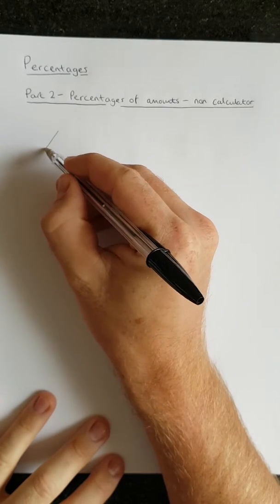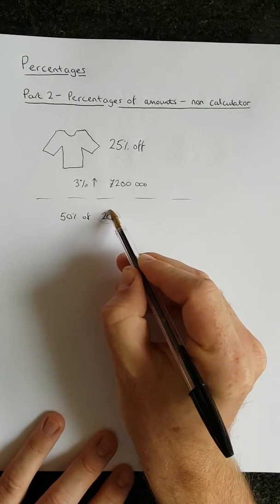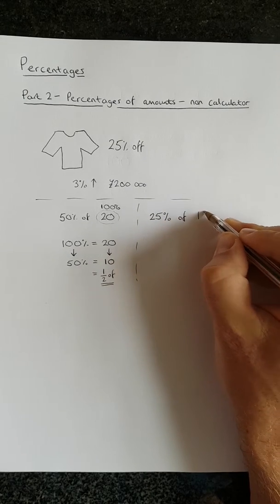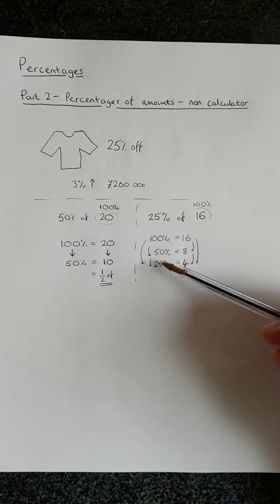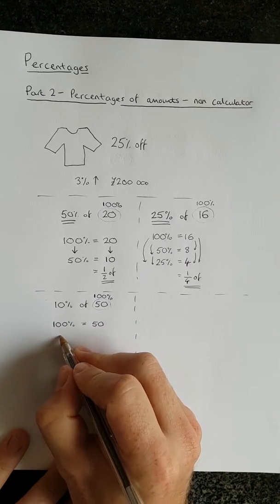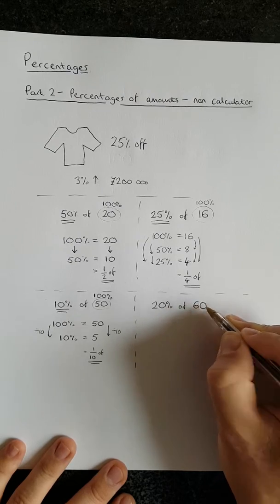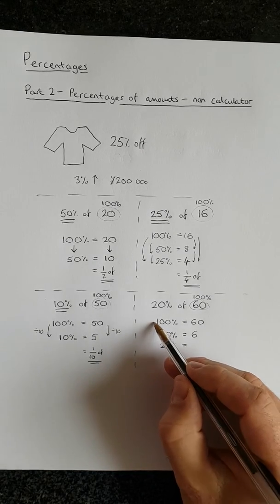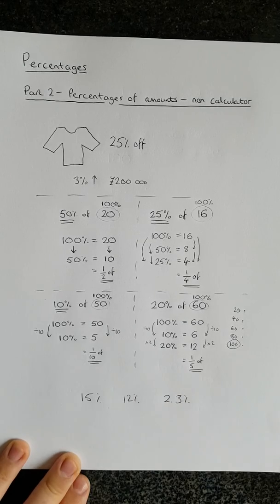Percentages - part 2 - percentages of amounts